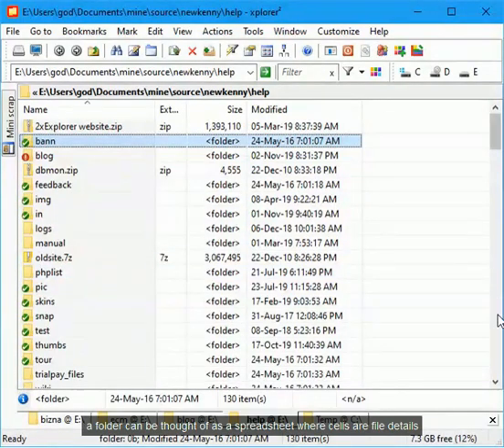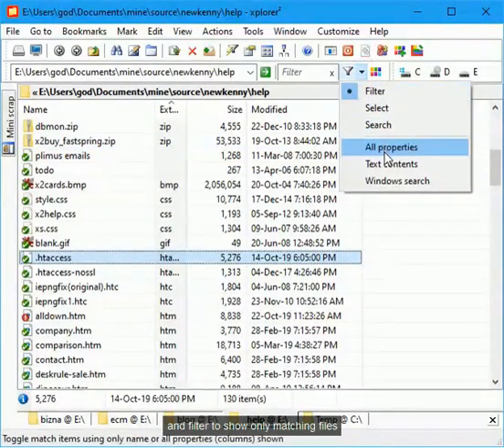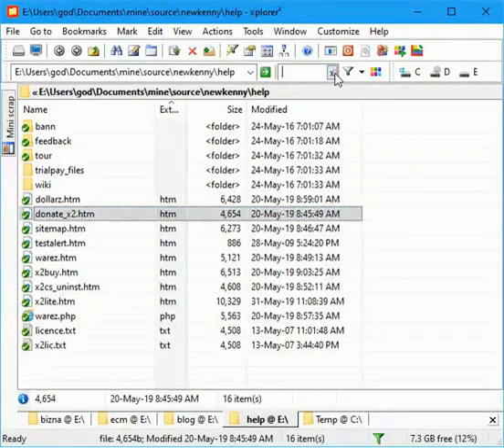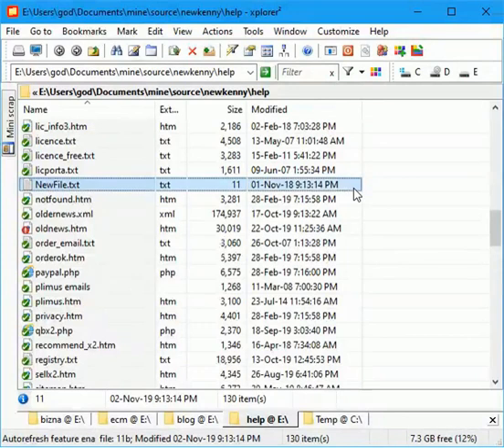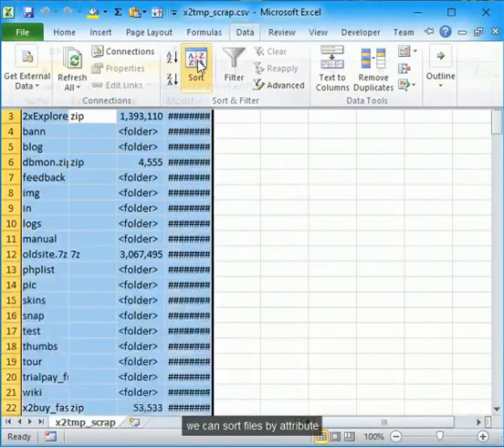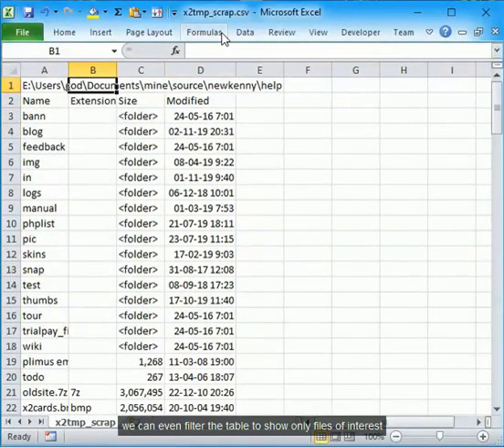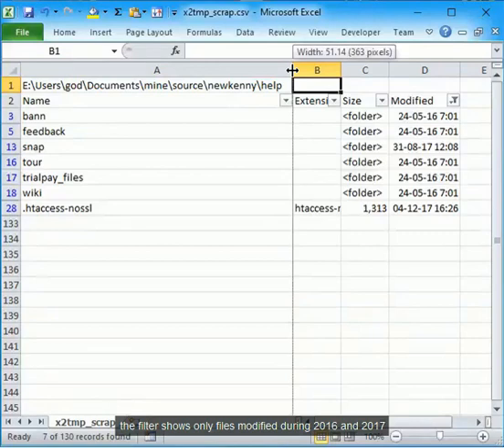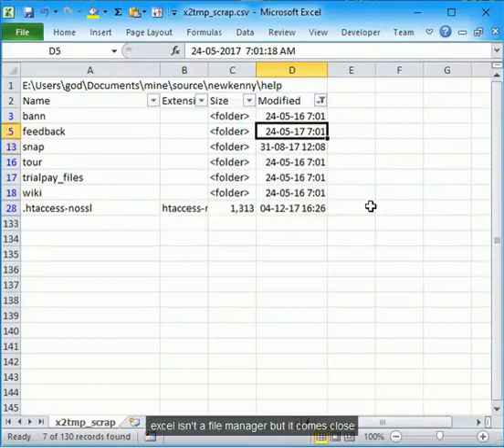folder listing as a spreadsheet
there are many parallels between a folder listing in xplorer2 and an MS Excel spreadsheet